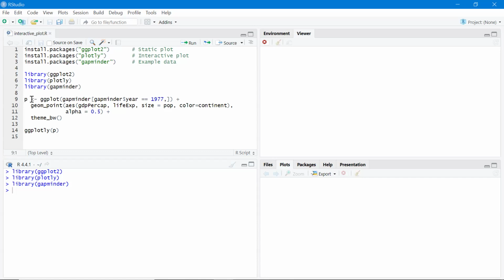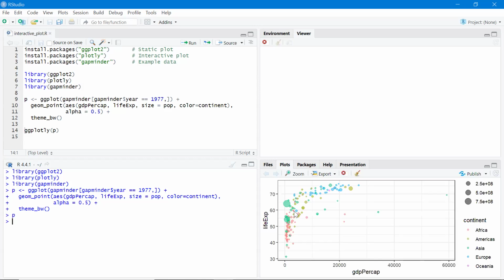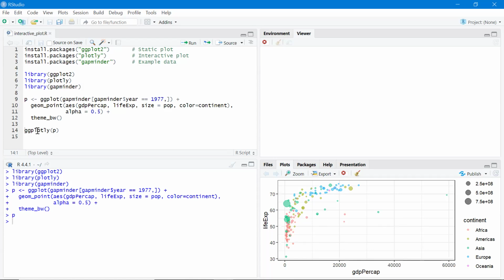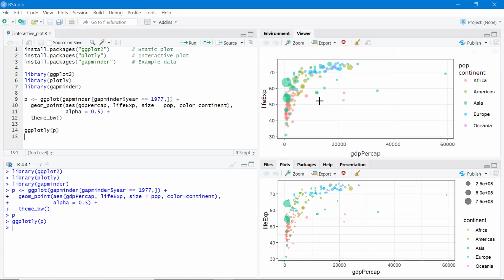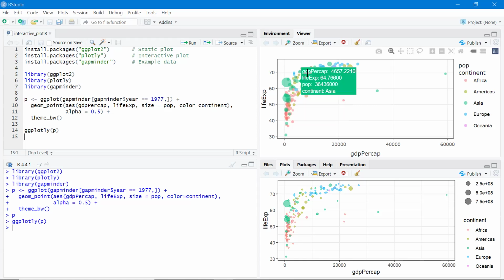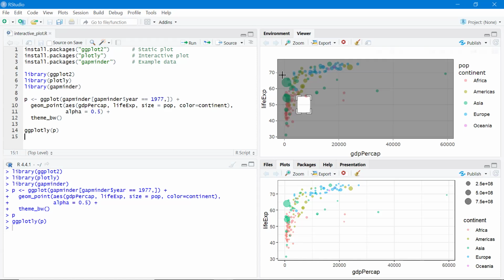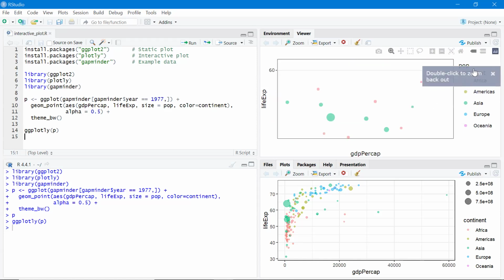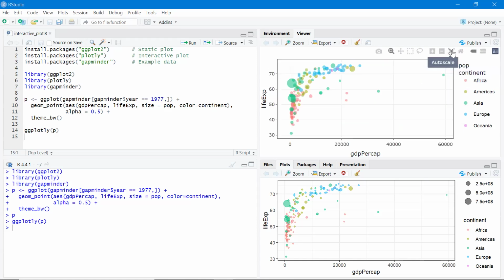R FAQ5: How to make an interactive plot in R (plotly package)?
To effective present your results to some else, using an interactive plot is suggested. With R, you can use the plotly package to interact with your plot. Link to the R script used in this video can be found at: